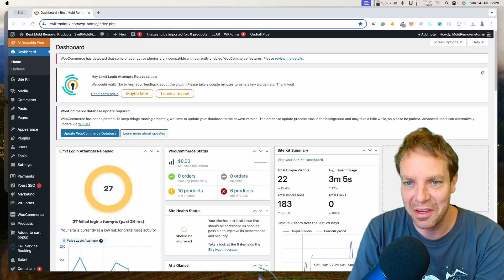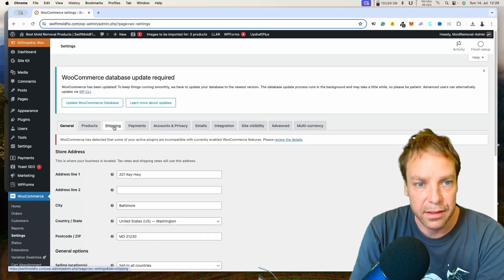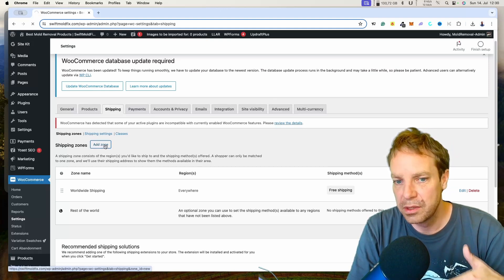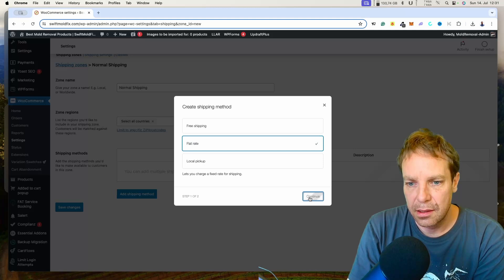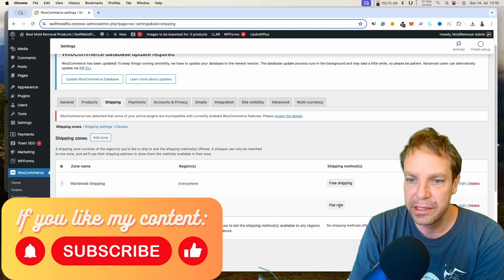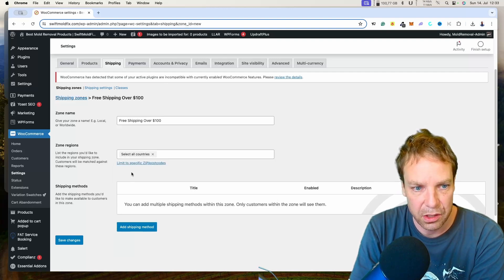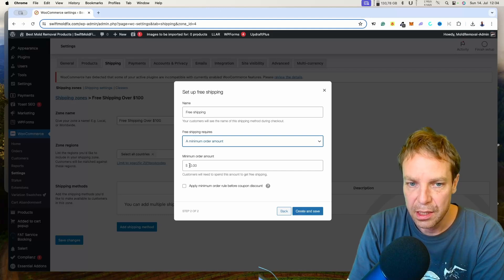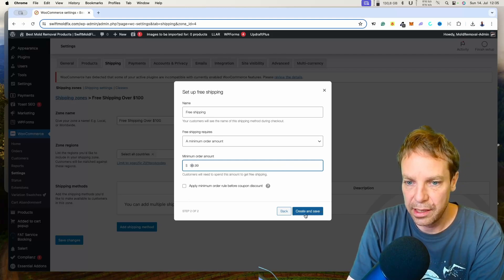How to Set Up WooCommerce Free Shipping Over a Certain Amount - Step-by-Step Tutorial!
In this comprehensive step-by-step tutorial, I’ll guide you through the exact process of setting up free shipping thresholds in your WooCommerce store. Whether you're new to WooCommerce or an experienced store owner looking to optimize your shipping strategy, this video covers everything you need to know.

🧑‍🏫 What You'll Learn:

⭐ Why Free Shipping Matters: Discover the psychology behind free shipping and how it can significantly boost your sales and customer satisfaction.
⭐ Step-by-Step Setup: Follow along as I show you how to configure free shipping settings in WooCommerce, including setting a minimum order amount.
⭐ Advanced Configuration: Learn how to customize your free shipping options to best suit your business needs and maximize profitability.
⭐ Testing Your Setup: Ensure your free shipping settings work correctly and avoid common pitfalls.
⭐ Promotional Tips: Get tips on how to effectively promote your free shipping offer to attract more customers and increase average order value.

Why Choose Free Shipping?

Offering free shipping over a certain amount is a proven strategy to increase your average order value and improve customer loyalty. Customers are more likely to add extra items to their cart to qualify for free shipping, leading to higher sales and better customer satisfaction.